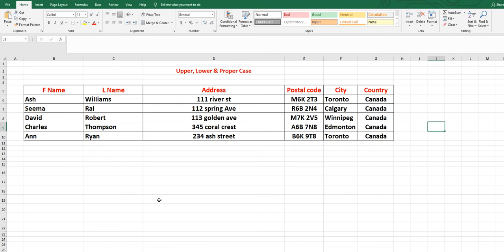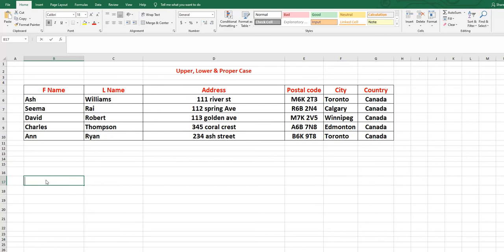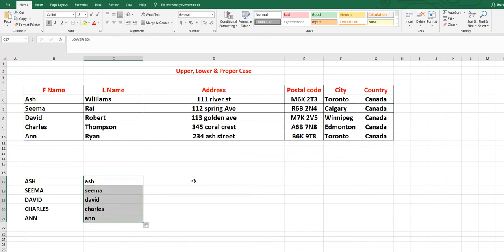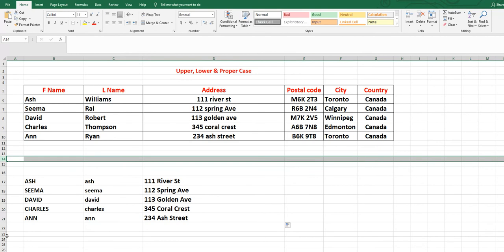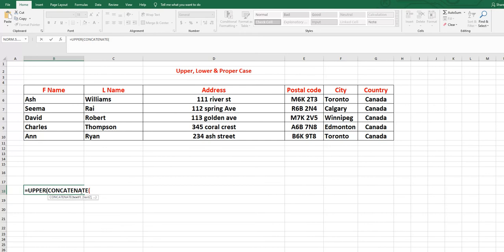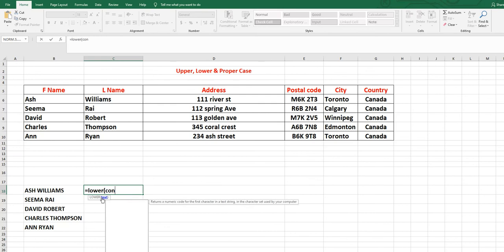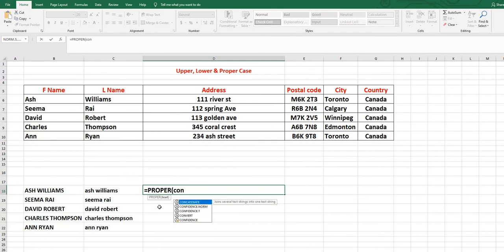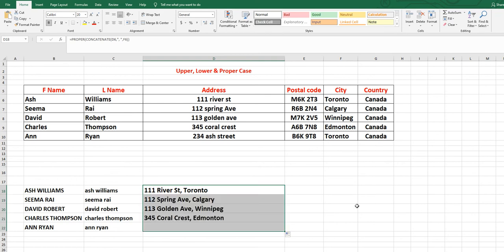How to change case upper, lower, proper and concatenate text at same time in MS Excel?